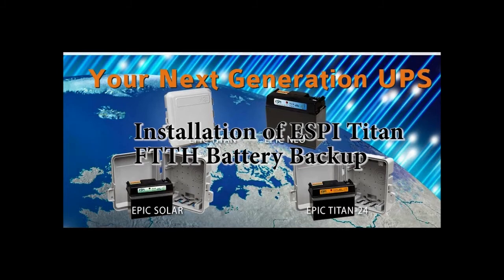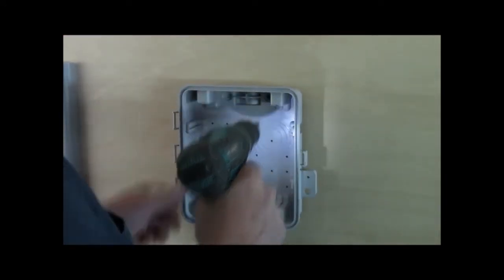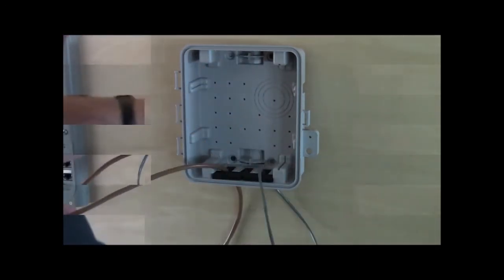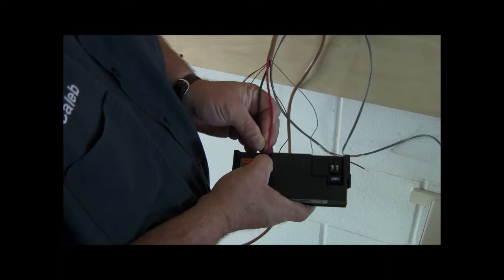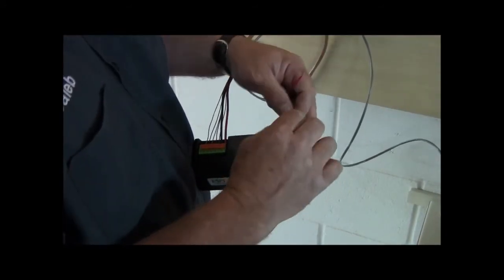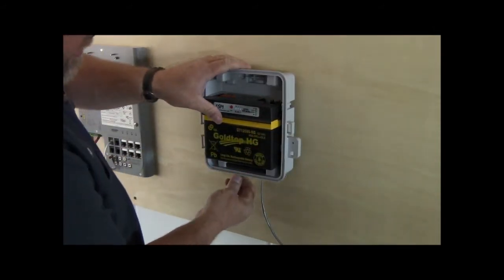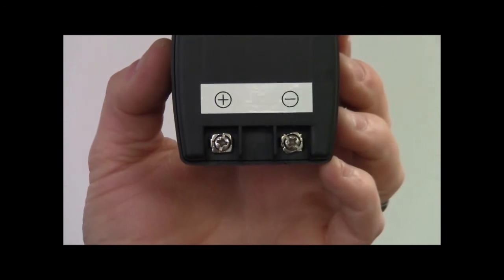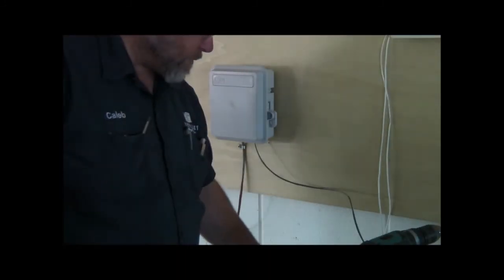TITAN - 12V UPS Installation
ESPi's TITAN 12V Outdoor UPS is easy to install outside or inside of the home and business. Outdoor installation eliminates the need for scheduling appointments or the technician entering customers homes. The TITAN provides up to 14 hours of ONT runtime and can be mounted up to 115ft. away from a power outlet. The battery lasts up to 8 years and operates well in any environment.